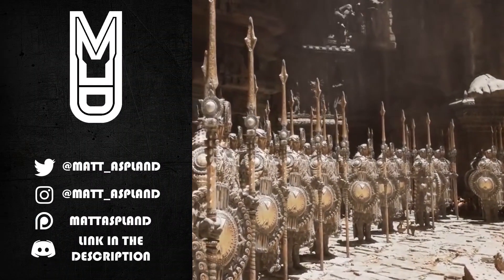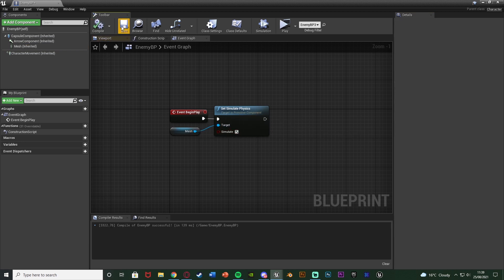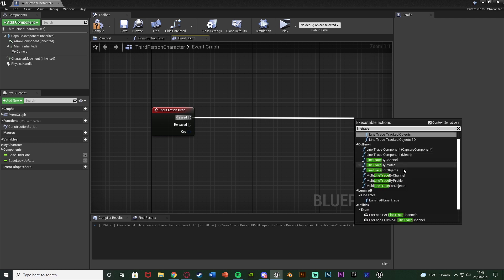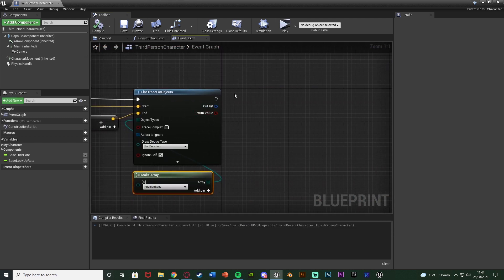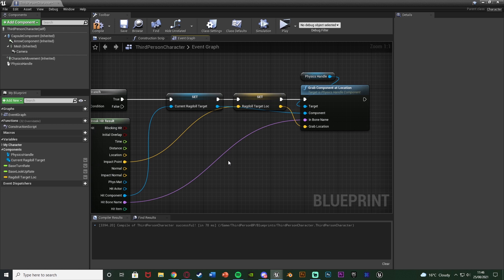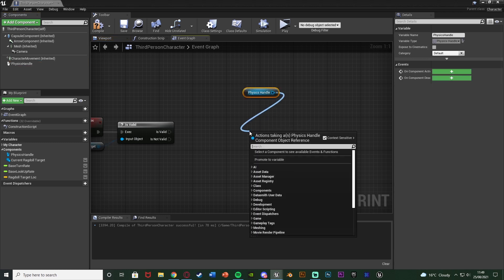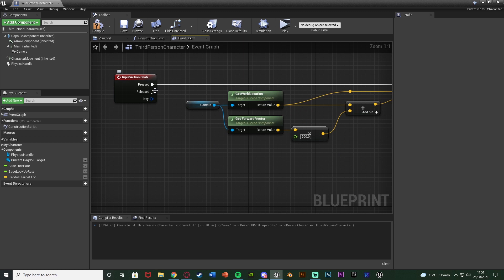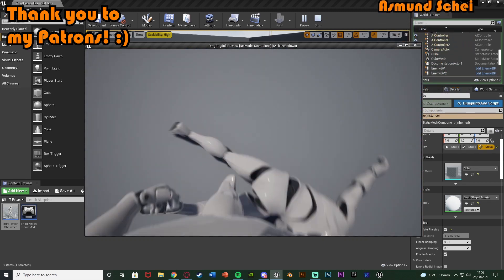How To Pick Up And Drag Ragdoll Bodies | And Any Physics Object - Unreal Engine Tutorial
Hey guys, in today's video, I'm going to be showing you how to drag ragdoll bodies in Unreal Engine. This works for any physics body and object you want too, not just bodies.

00:00 - Intro
00:12 - Overview
01:12 - Setting Up Physics/Ragdoll
02:10 - Grabbing The Object
08:38 - Moving The Object
12:27 - Final Overview
13:15 - Outro